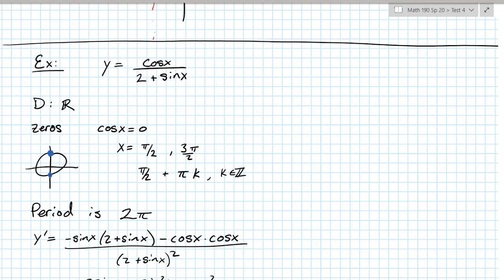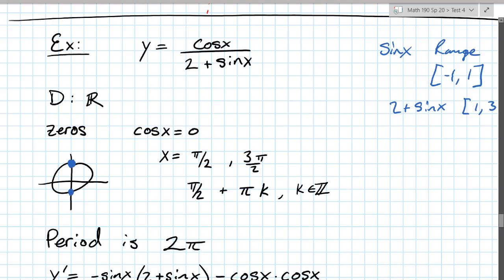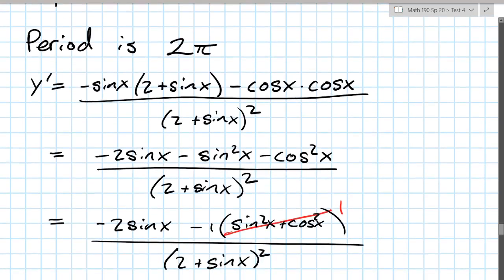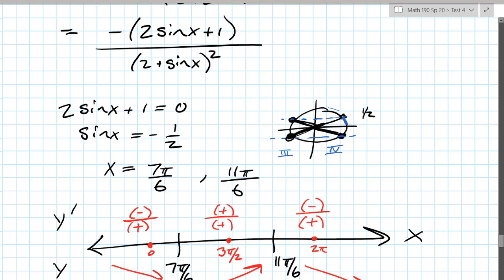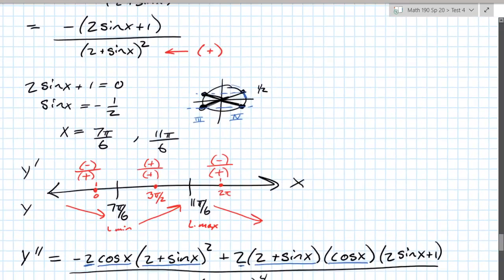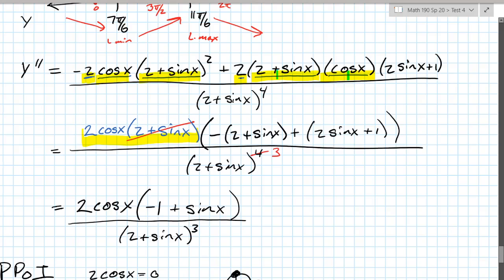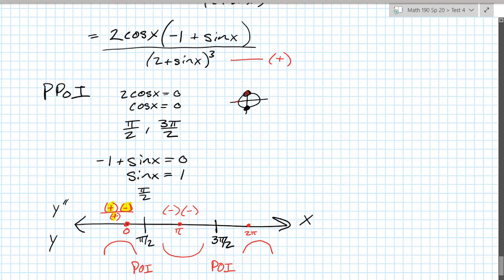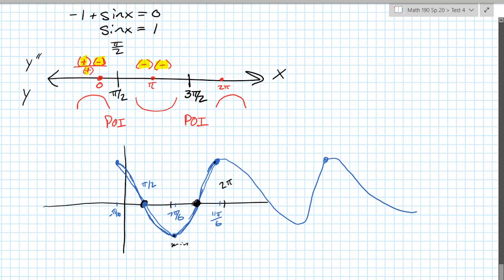Graphing 4.5 pt4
Graphing using calculus (trig fraction example)